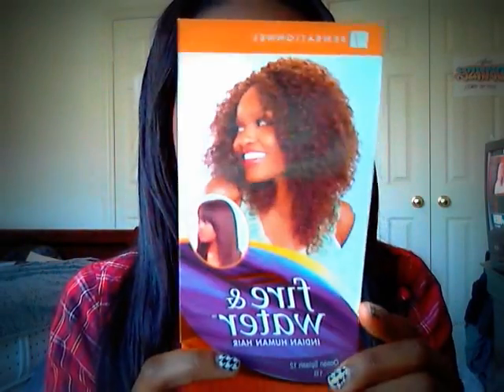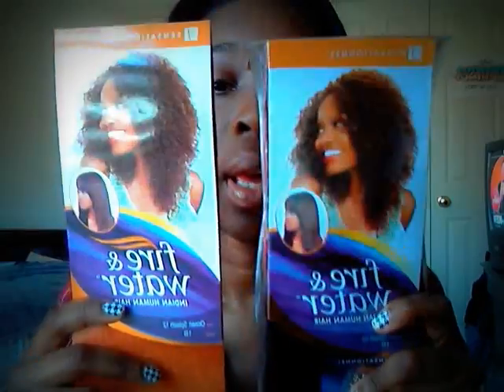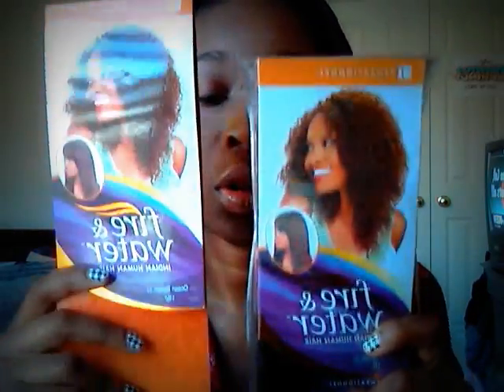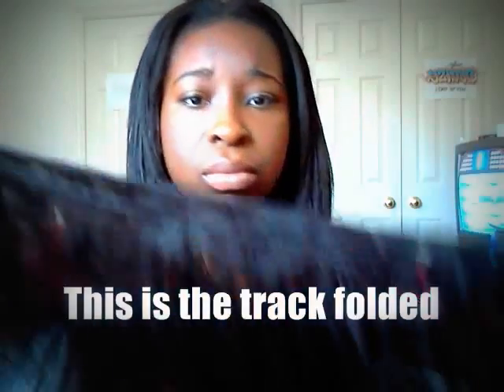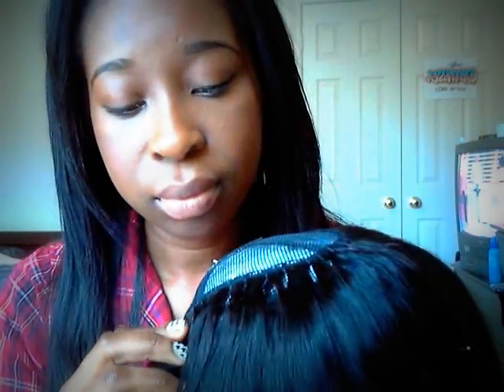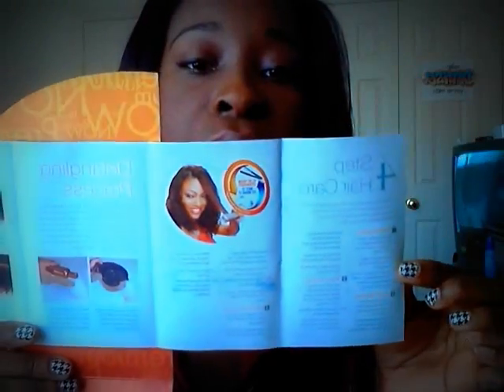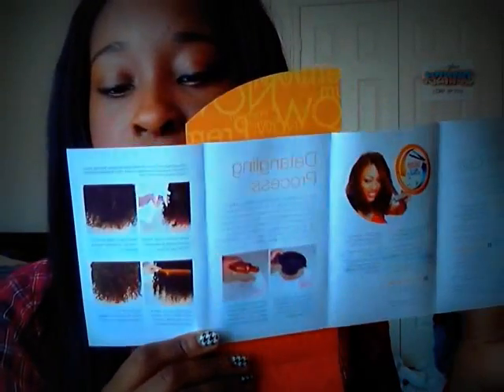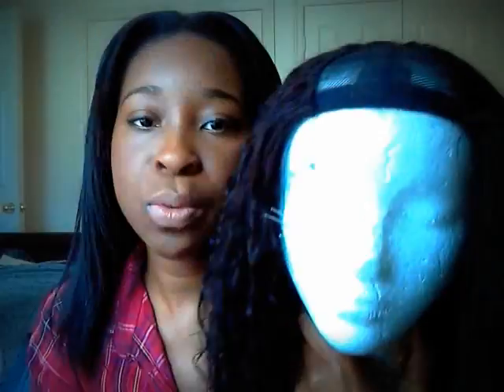HAIR REVIEW|Sensationnel Fire and Water: OCEAN SPLASH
Hey All!

But i was making a wig and decided to share it...I used Sensationnel's Fire and Water Wet and Wavy Hair called "Ocean Splash"

Its 100% Indian Human Hair...apparently the hair can be curly with water and straightened!

I used 2 packs, a 12" and 10" in 1B

Purchased the hair, mesh cap, and foam head from my local BSS, KAKS Hair Emporium in Toronto!

Mini Glue Gun and Glue sticks- from Micheal's Craft Store

If you have any questions or comments, just leave them below!

Thanks =)